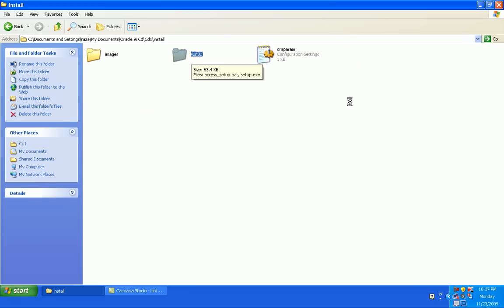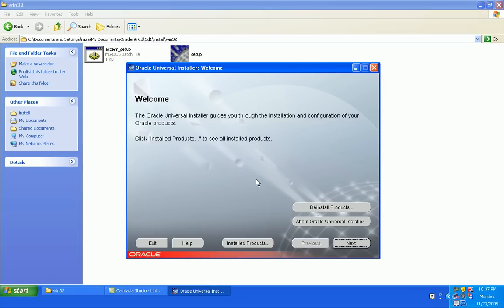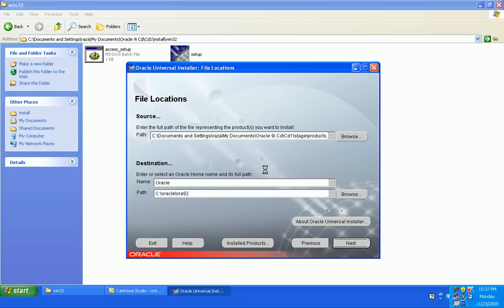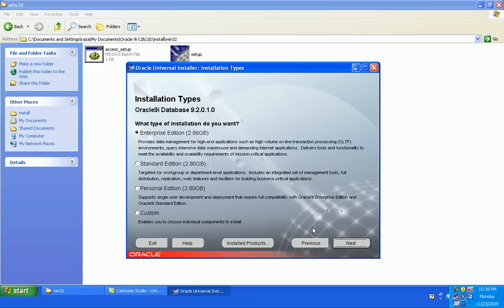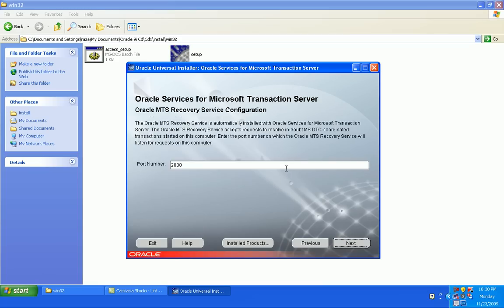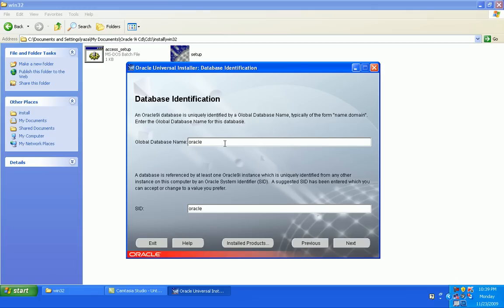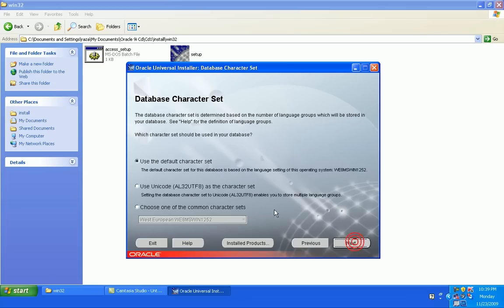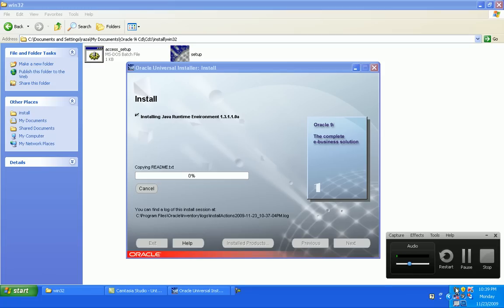ORACLE TUTORIALS : oracle installation Part 1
Oracle 9i Installation on Windows